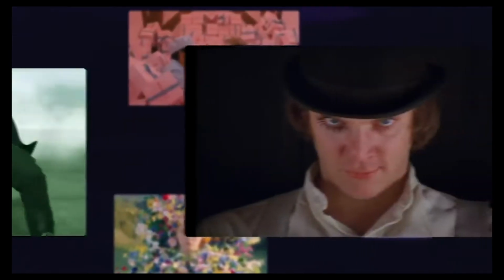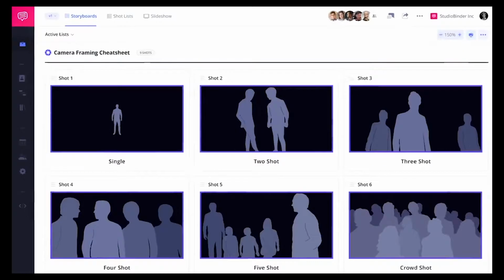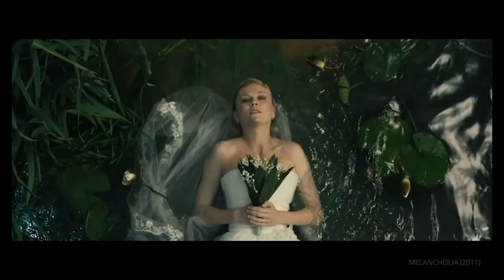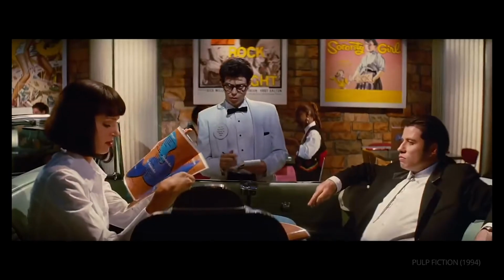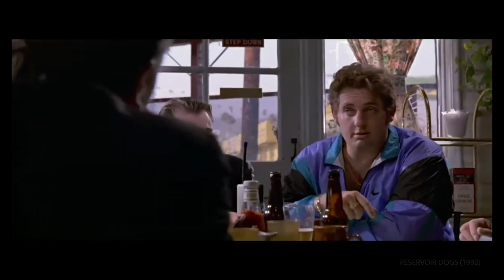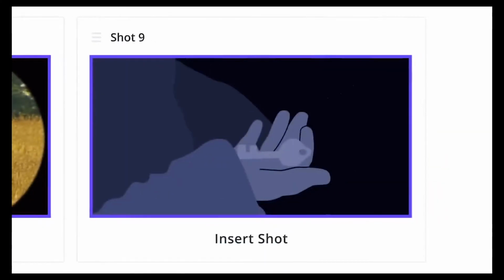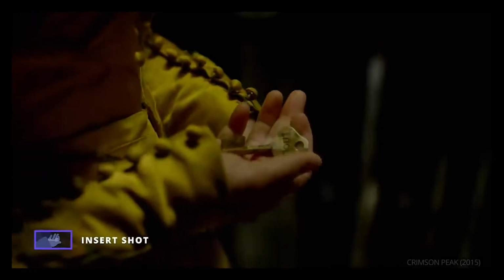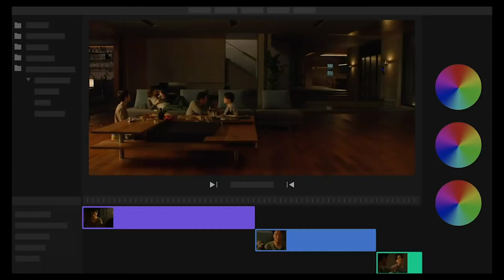Shot Composition/Framing Week 3 Lesson- LHS Virtual Learning 2020